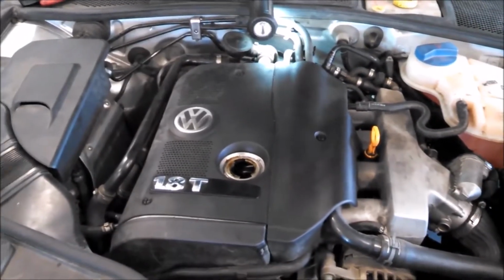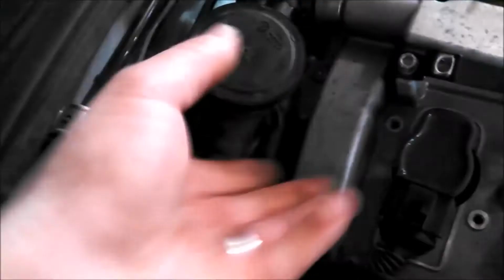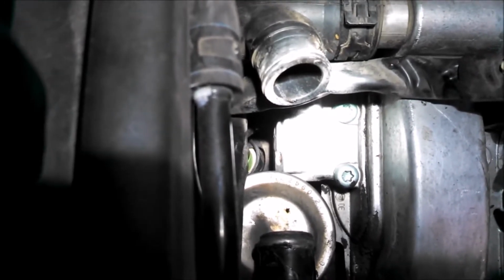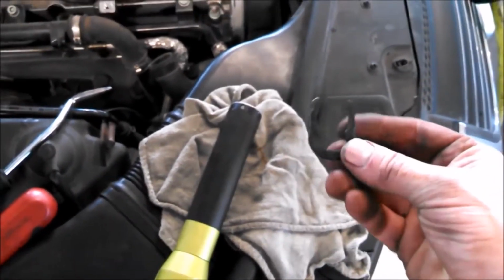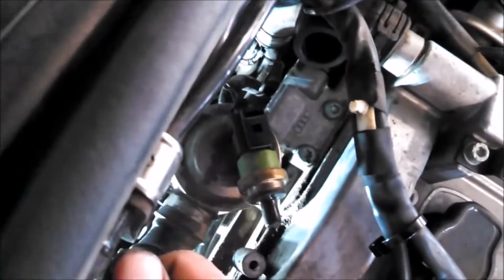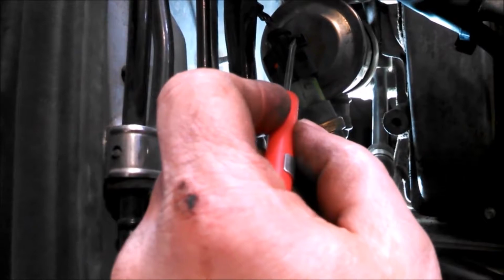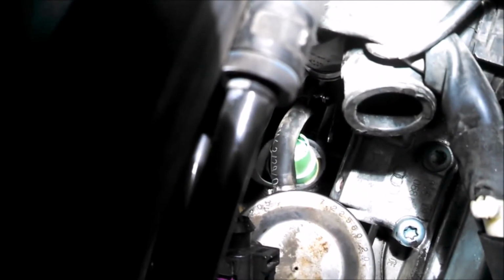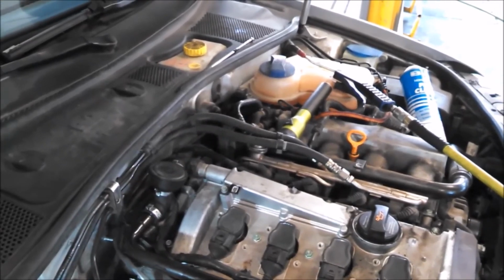Temperature sending unit VW Passat Volkswagen 2004 by firewall Install remove replace